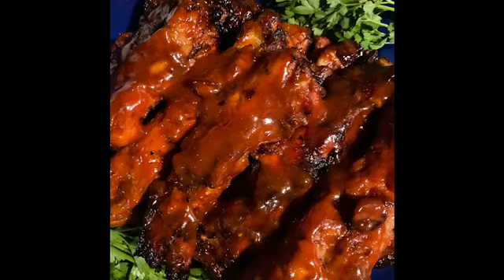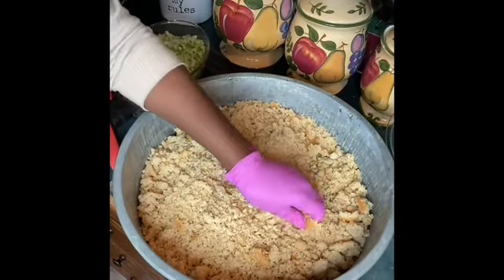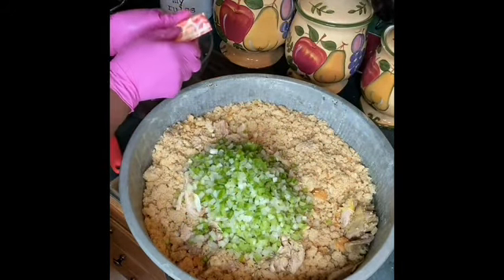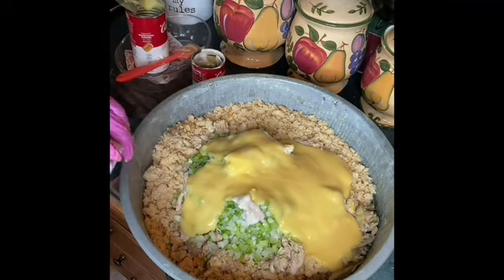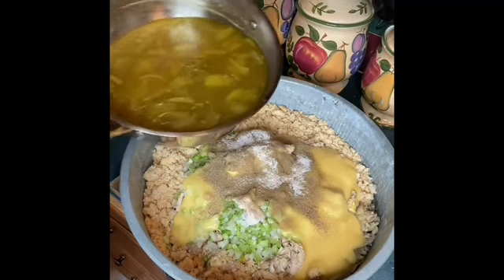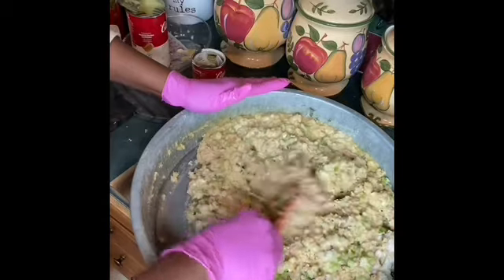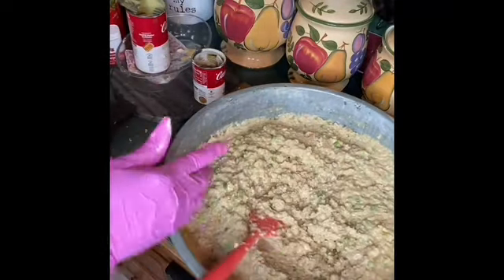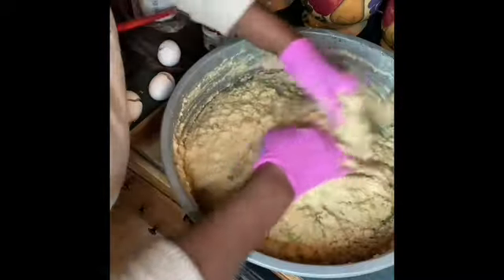CORNBREAD DRESSING RECIPE COOKING WITH JUDY CALDWELL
COOKING WITH JUDY💋